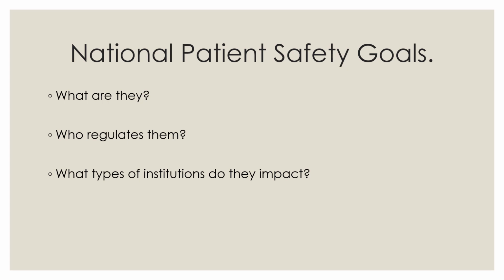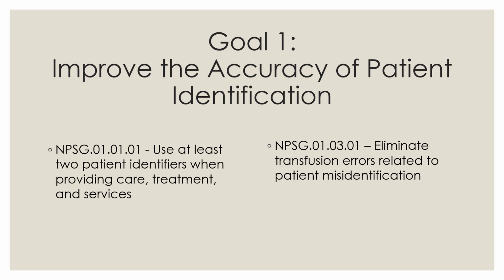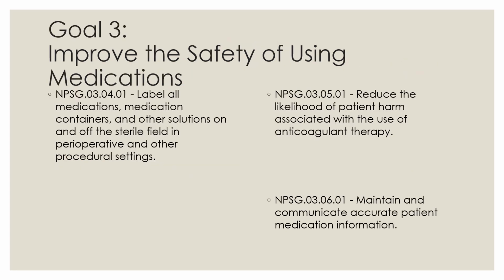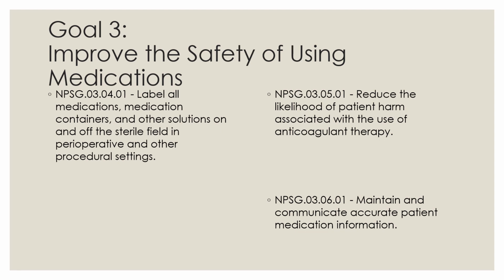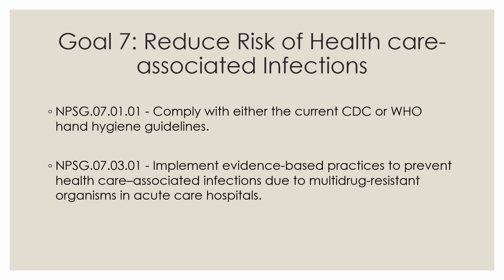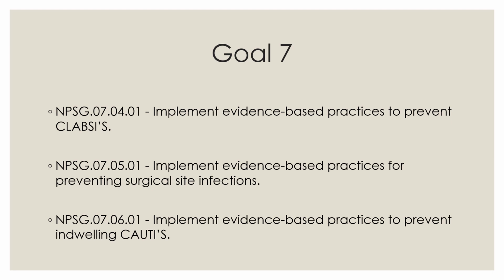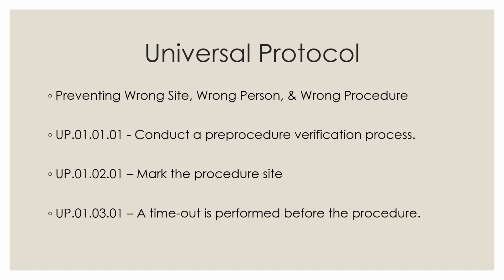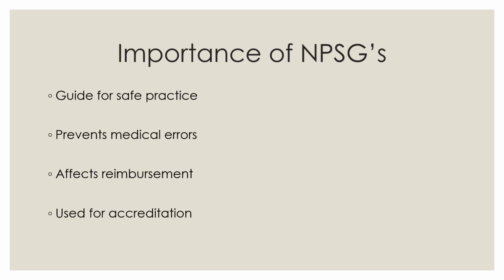National Patient Safety Goals